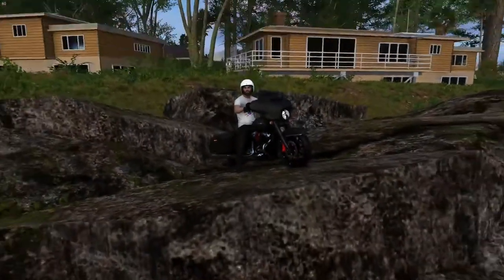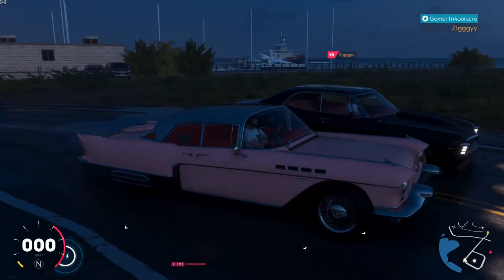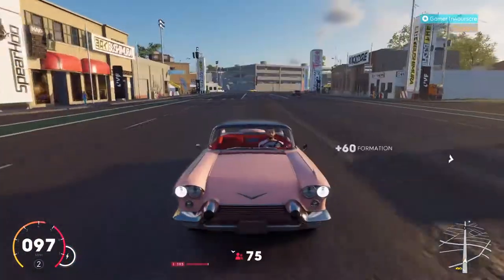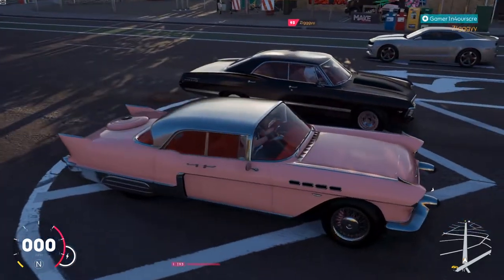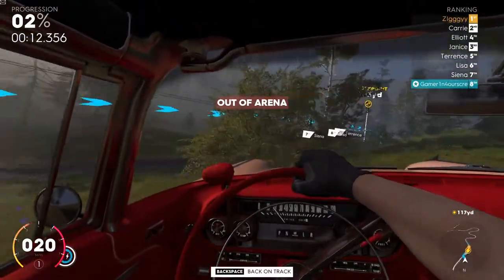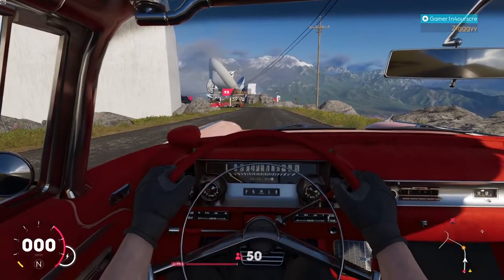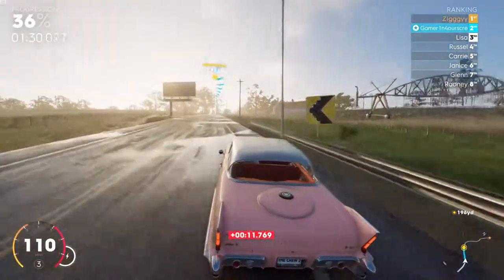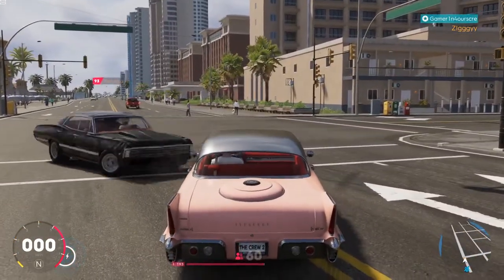Classic Cars !! (Old Beast's) | The Crew 2 | With ZIgggyy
Enjoy some 1957's :)